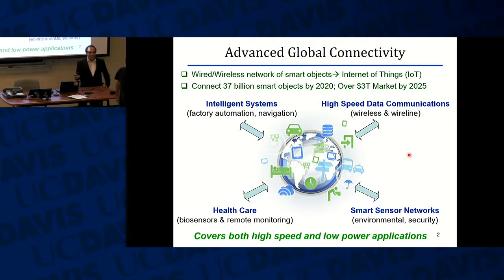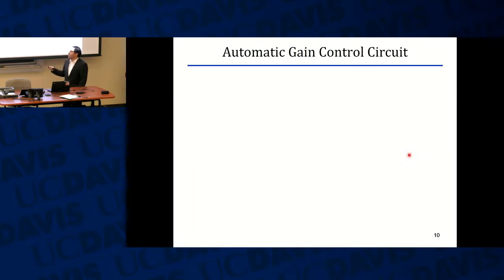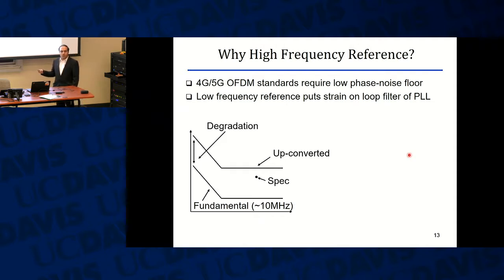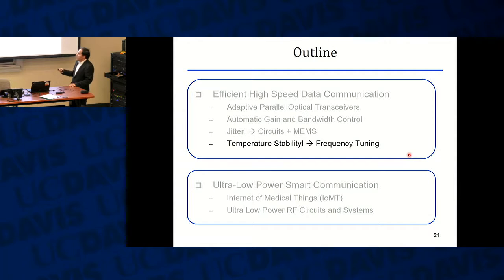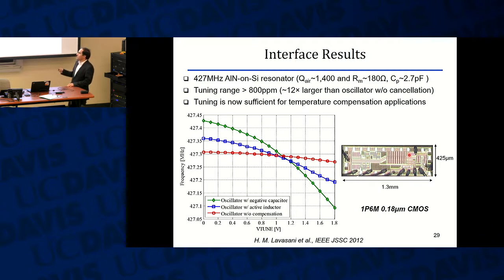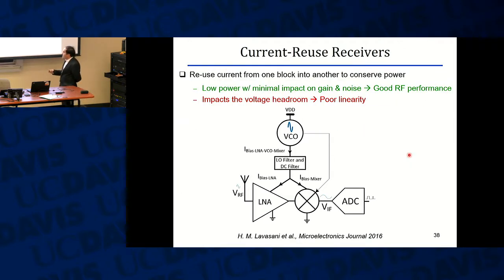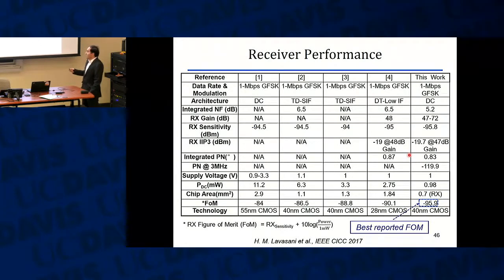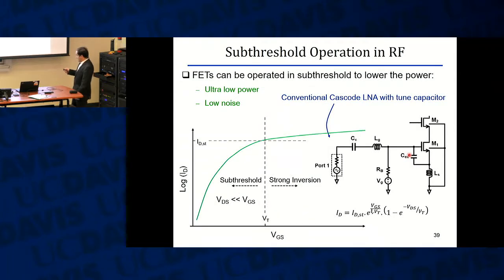EEC 290: Marriage of High Performing Electronics and Smart Objects - Hossein Miri Lavasani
Guest speaker Hossein Miri Lavasani discusses the advances ultra high speed data communications.

These colloquia are open to the public. They are held every Friday from 12:10 - 1 pm PST in Geidt Hall 1001. Video recordings of these lectures will be made available online following each lecture.